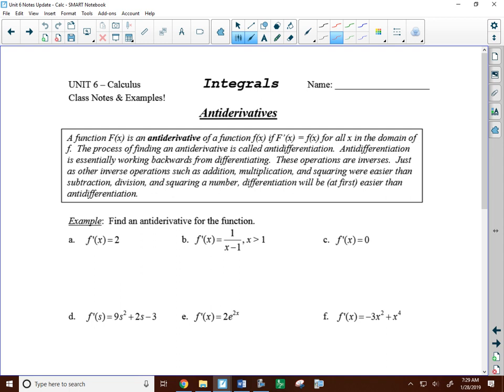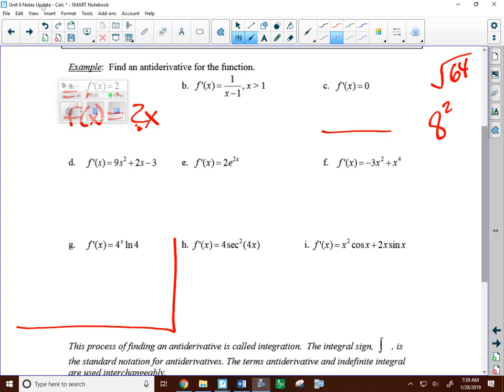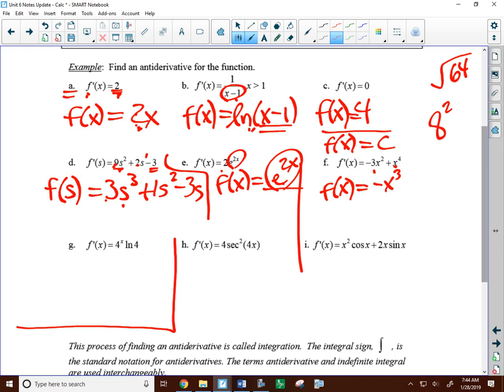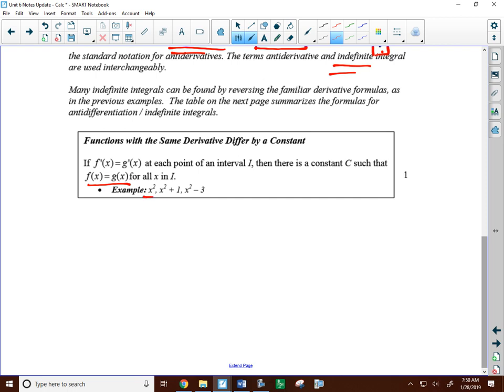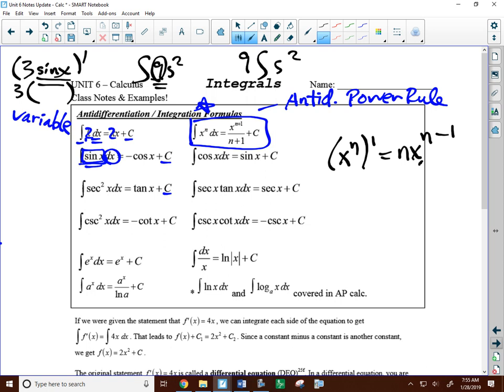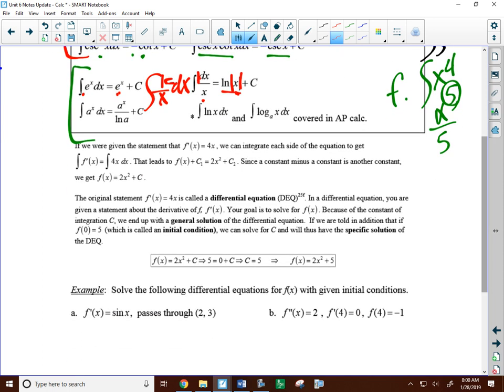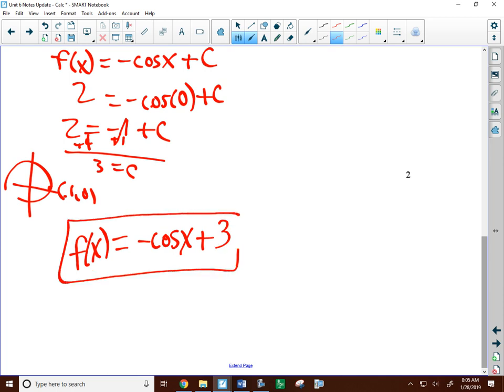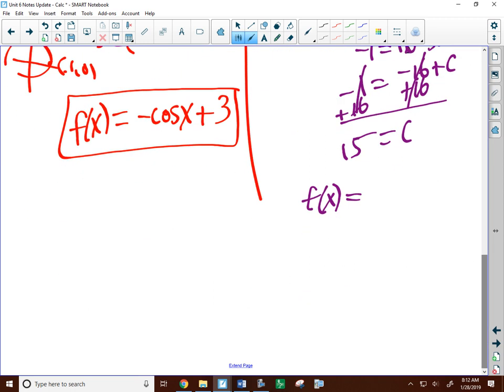Mr Hunt Antiderivatives